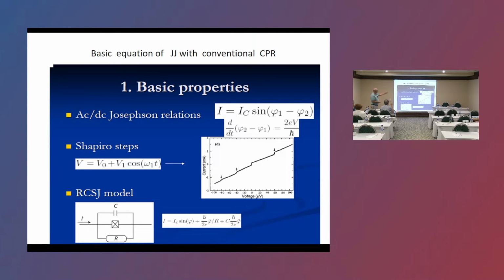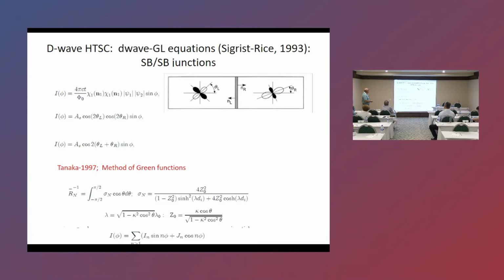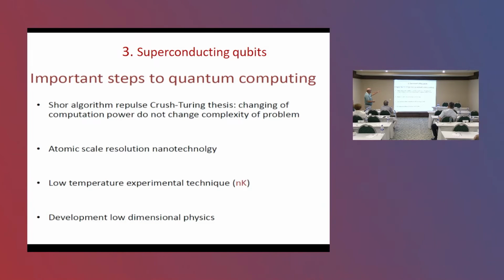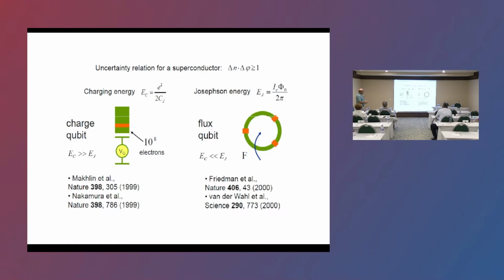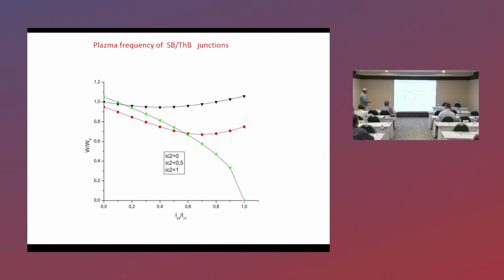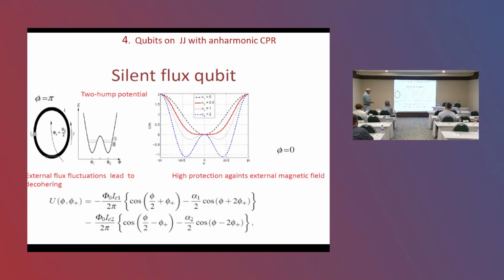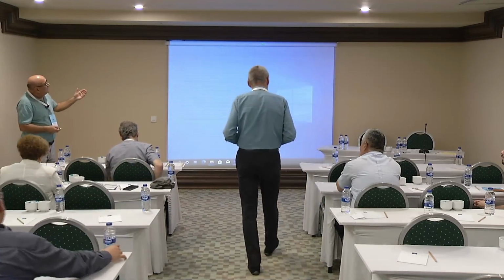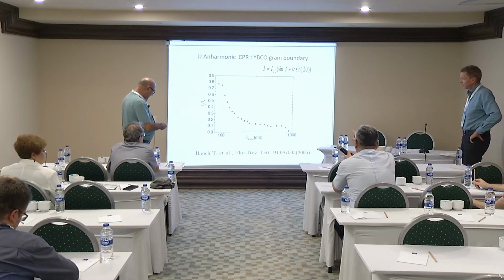Iman Askerzade-Department of Computer Engineering, Ankara University,TURKEY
Titled: INFLUENCEOF ANHARMONIC AND FRUSTRATION EFFECTS ON JOSEPHSON QUBITS CHARACTERISTICS
Abstract: Incontrastto  classical  computation,  the quantum  processor performs  a  quantum  mechanical operation on input state in order to derive an output which is also a quantum coherent superposition. The basic  element  of  a  quantum  computer  is  known as  a  qubit.  Presentation devoted  to  description  of Hamilton formalism for superconducting bits. Phase, charge and flux qubit considered separately. For the realization  of  qubit  operations  based  on  Josephson  junctions  and  their  application  requires  the mK temperature  regions[1-2].  At  this  temperature  anharmonic  character  of  current-phase  relation becomes important and as result anharmonicity must be taken into account in consideration of Josephson junctions qubits[3-5].  For  this  reason  the  influenceof  anharmonic current-phase  relation on  qubit  characteristics included to talk[3-5]. Changing  of  characteristicsin  qubit  systems  based  on Single-Band/Three-Band Josephson junctionsis analyzed.  It was shown that the presence of additional channels in junction leads to changing effective critical current [6] in the different regimes.This study partially supported by TÜBİTAK grant No 118F093.
References:
[1]G.Wendin, V.S.Shumeiko, Low Temperature Physics, 30,724(2007).
[2]J.M. Matrinis et al., Phys.Rev.Letters, 89,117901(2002).
[3]I. Askerzade,A. Bozbey,M. Canturk, Modern aspectsof Josephson dynamics and superconductivity electronics, Springer, 210. P, (2017).
[4]M.Canturk,I.N.Askerzade, IEEE Appl.Superconductivity, 22,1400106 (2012).[5]M.Canturk,I.N.Askerzade, COMPEL-Int. J. Comp. Math. EEE, 30, 775(2011).
[6]I.N.Askerzade, D. Matrasulov, M.Salati, J. Supercond. Magn.,(2022).